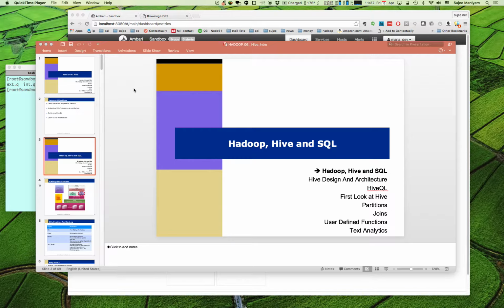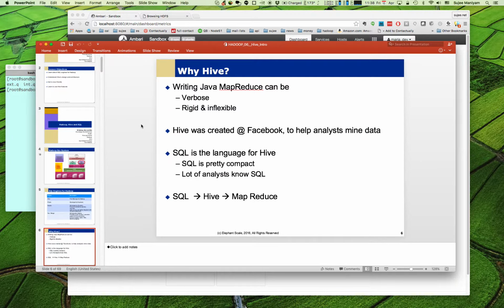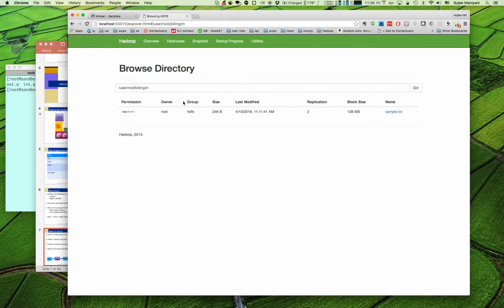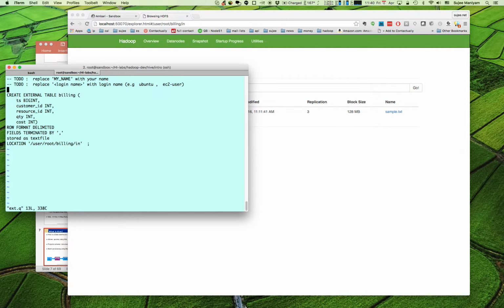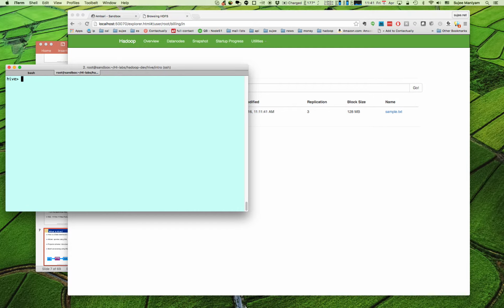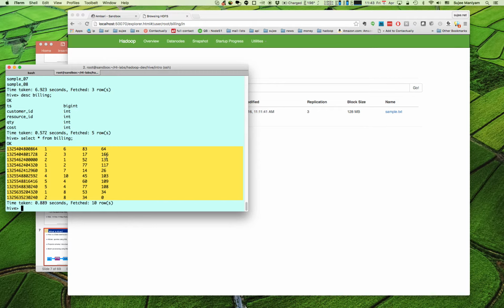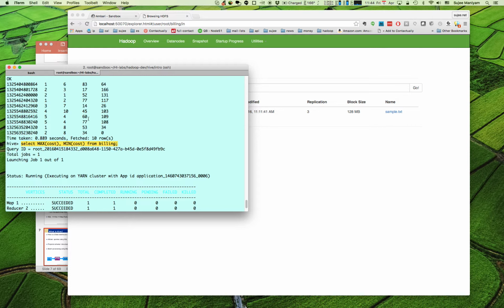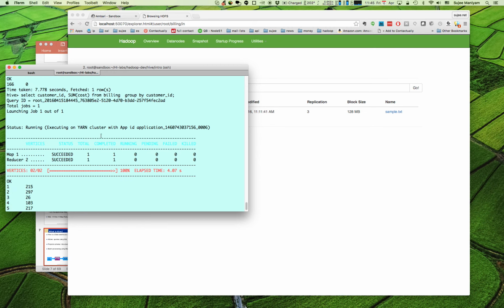hive sql screencast sujee maniyam